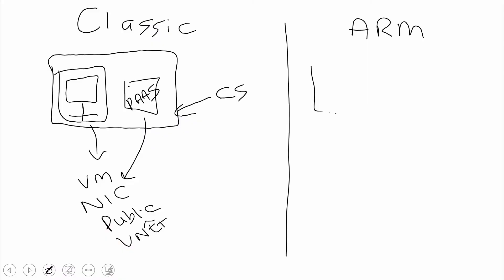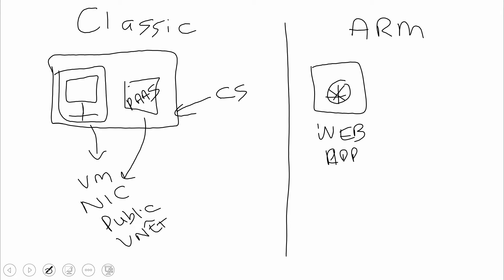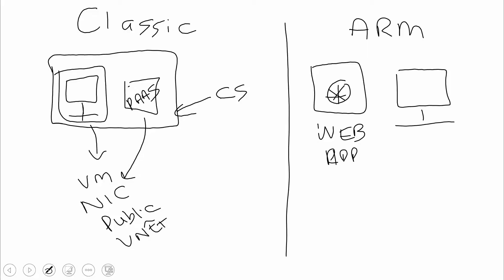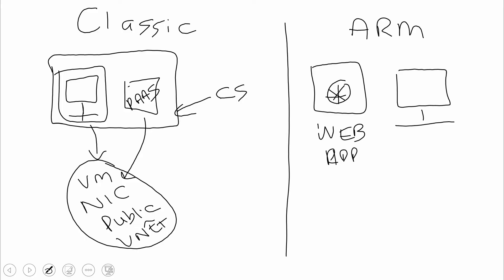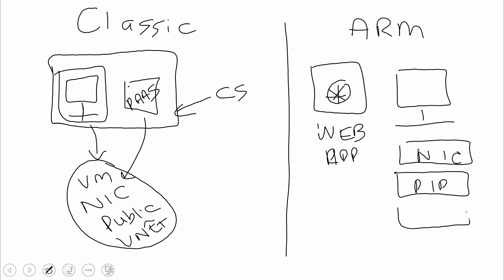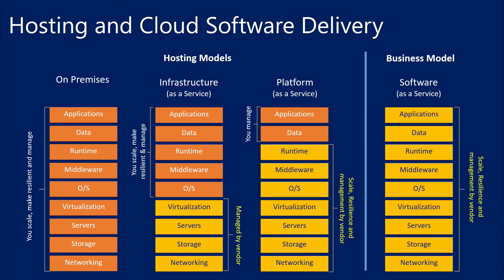Comparing Azure Web Apps, VMs and Cloud Services